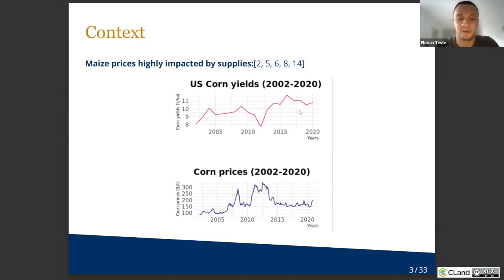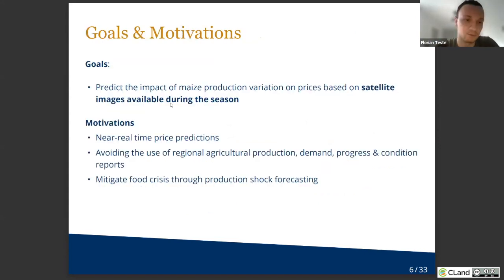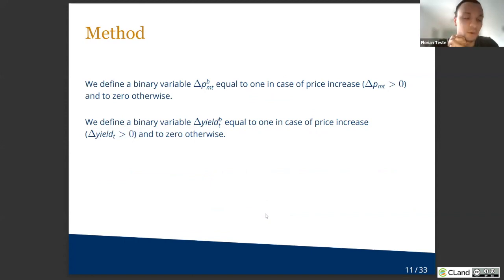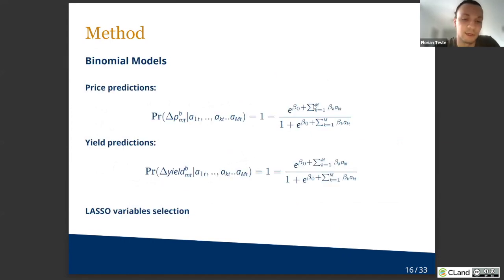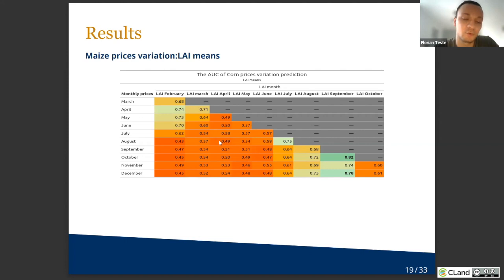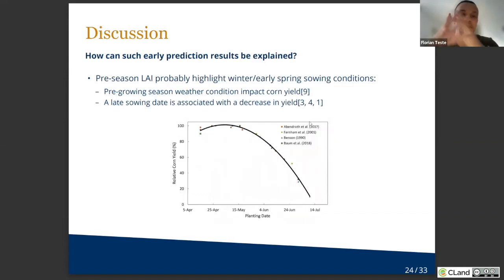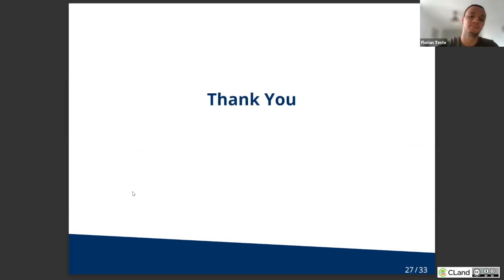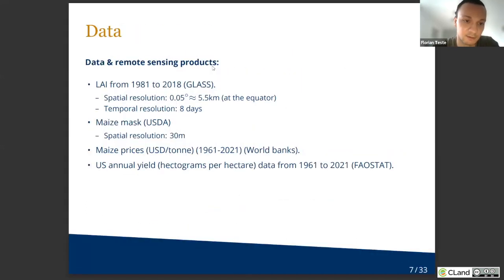Use of satellite products to predict agricultural commodities price changes from production shocks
Presentation of Florian TESTE (MIA, UP-Saclay) on "Use of satellite products to predict agricultural commodities price changes from production shocks "

CLand Webinar on Data analysis methods for monitoring vegetation characteristics from satellite products